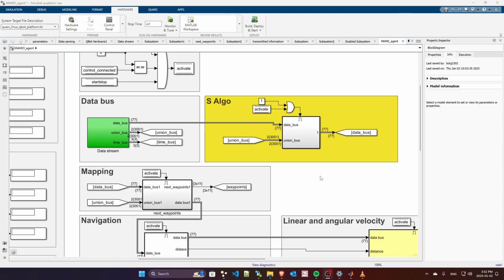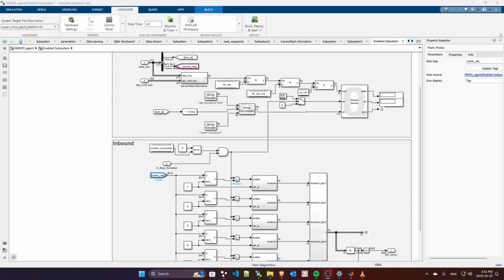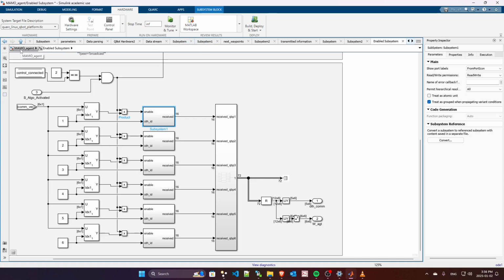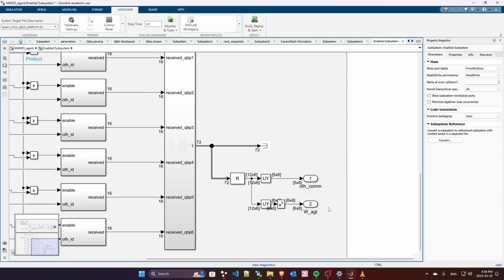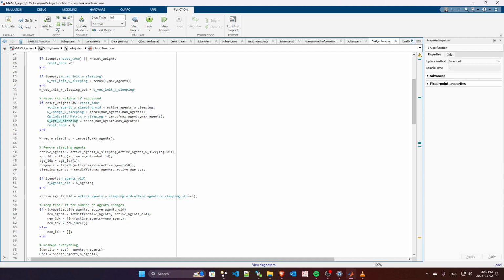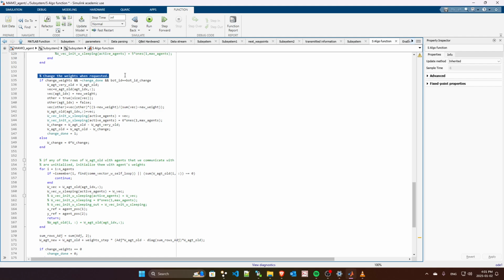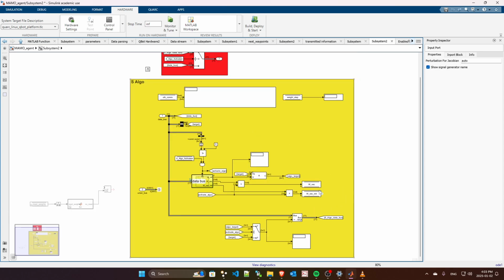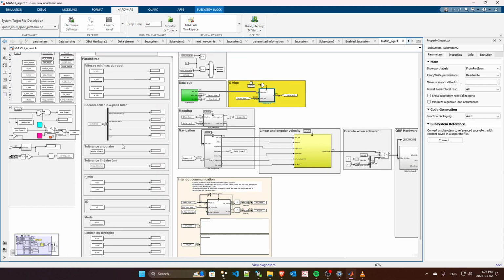006 - QBot Platform Swarm System - Agent S Algo Implementation